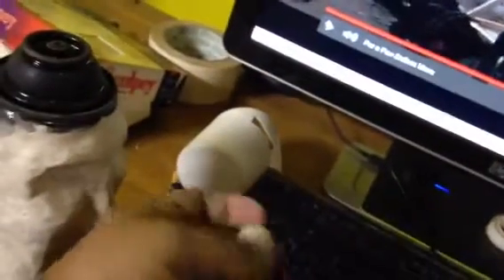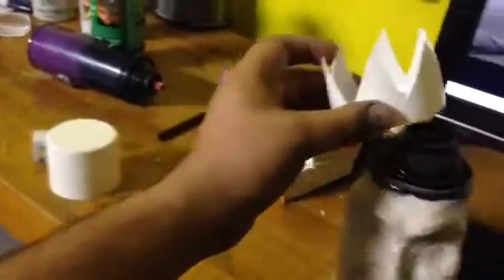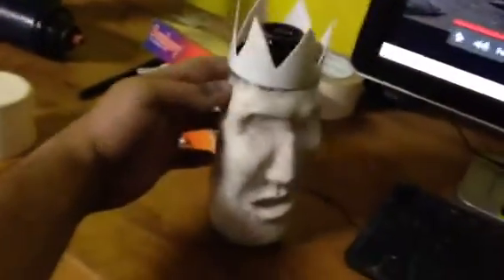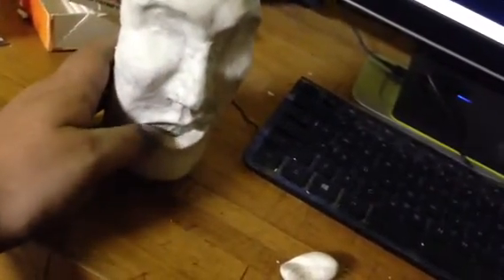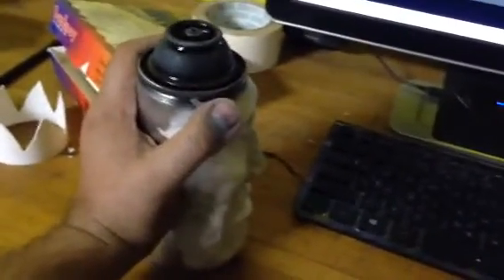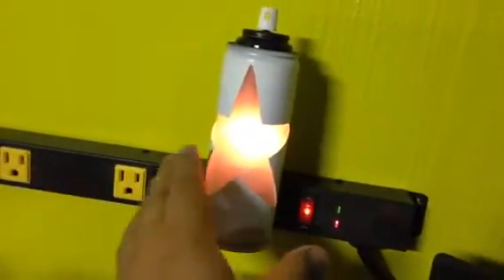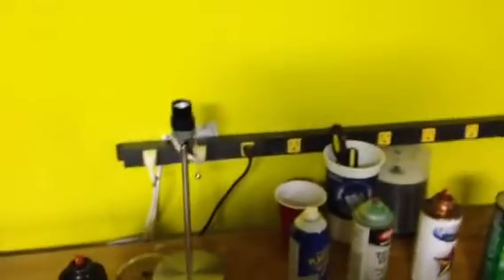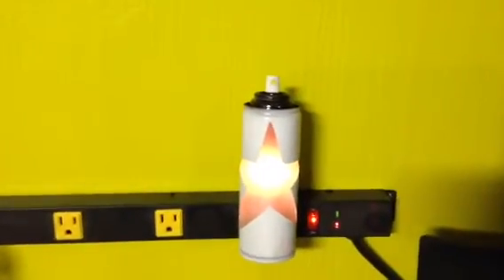Crafty tutorial segment 3 of 3